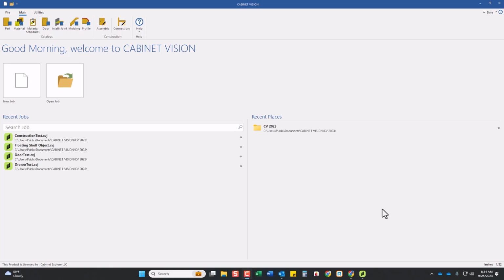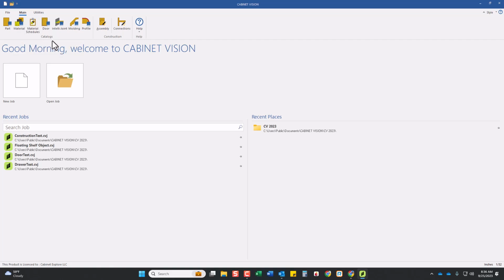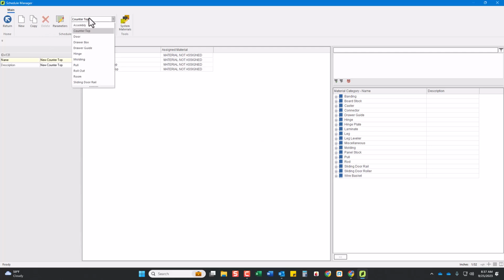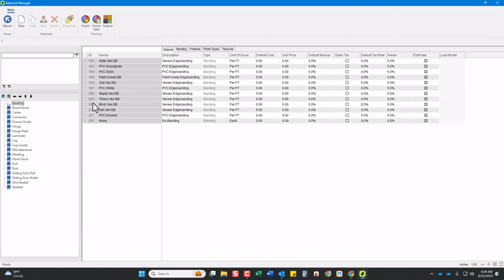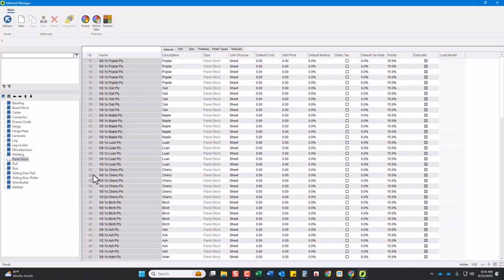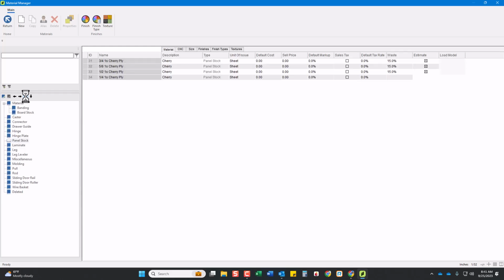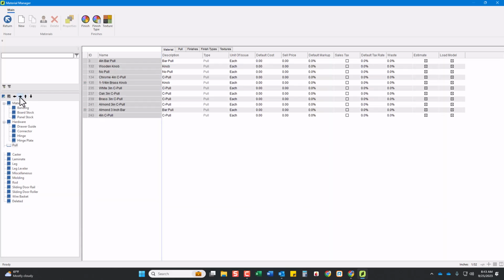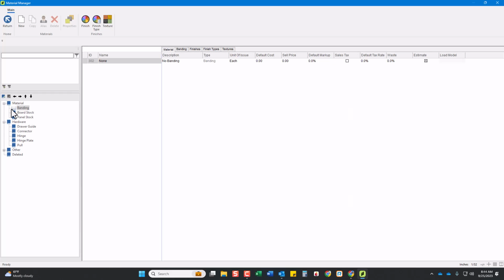Clean Slate | Part 1 - Cabinet Vision Pro Path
Starting with a clean slate is what I consider one of the key ingredients to success with Cabinet Vision. It helps you understand where each piece comes from and it removes clutter from your workflow. This video is all about showing you how I recommend you start from scratch in Cabinet Vision:

This video is part of series of videos called Cabinet Vision Pro Path that is focused on showing you simple and easy to follow steps to learn how to use Cabinet Vision.

⬇️📚🦸Go deeper with my Cabinet Vision course Zero To Hero.

Unlock the full potential of your cabinetmaking venture with the Tech-Forward Cabinetmaker newsletter, dedicated to equipping you with the tools and strategies to run a thriving business, leverage technology, and achieve scalable success.